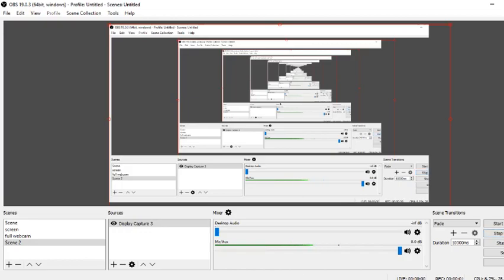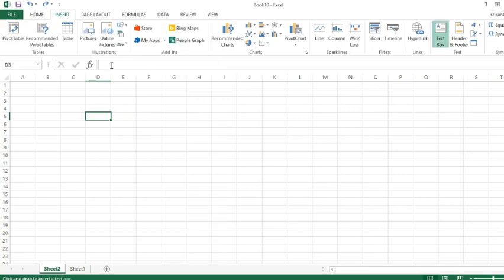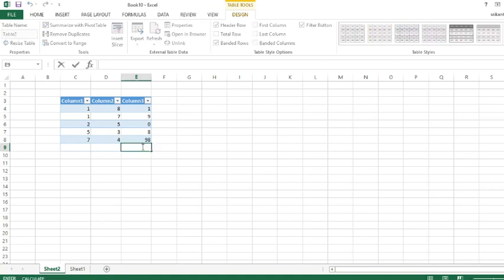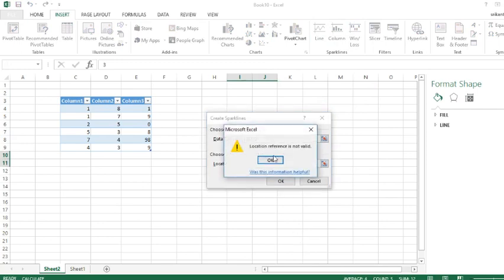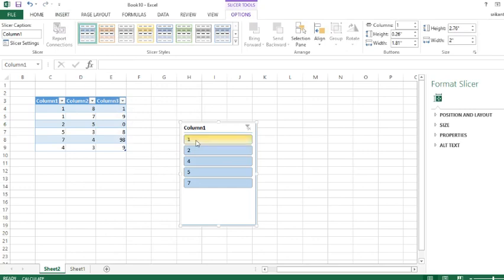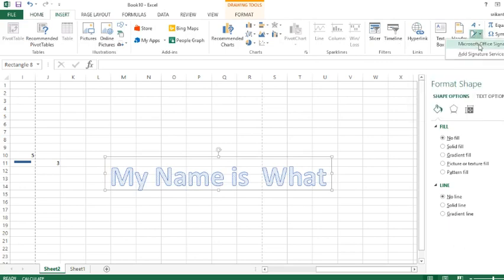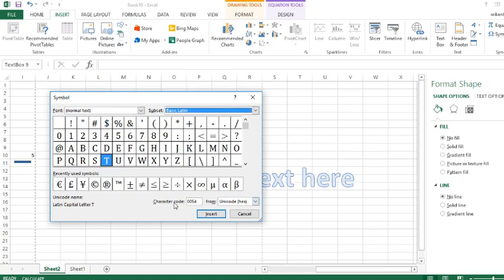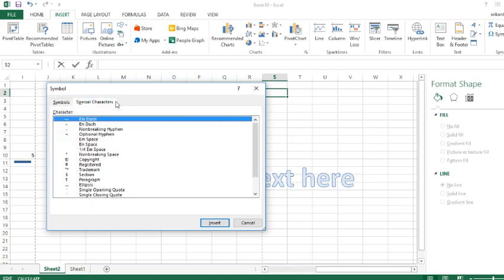2013 MS EXCEL( INSERT TAB)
2013 MS EXCEL